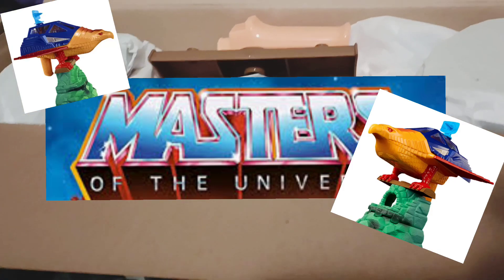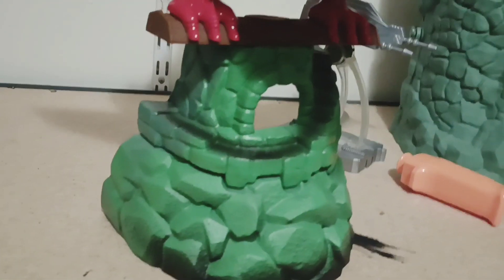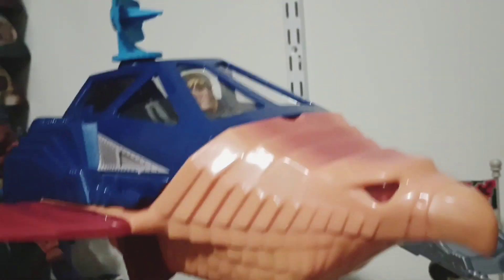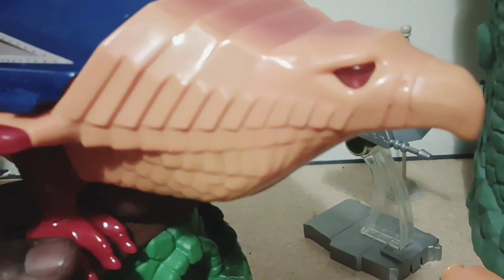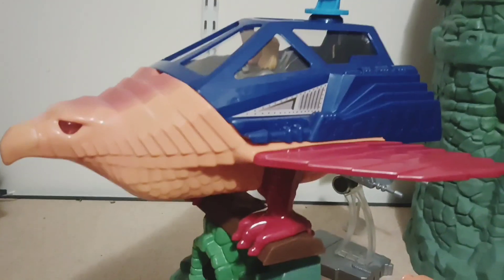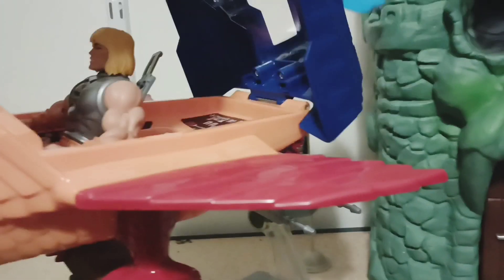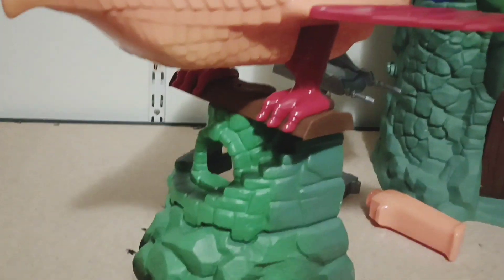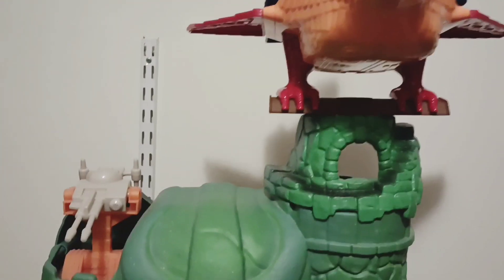Motu Point Dread And Talon Fighter Review 🔥🔥🔥🔥